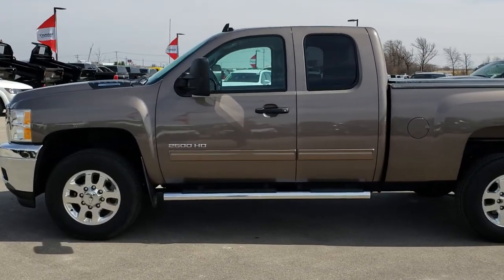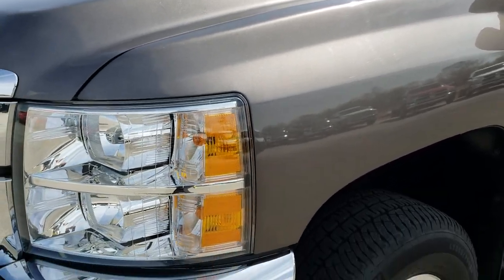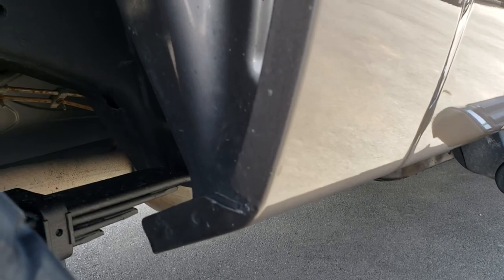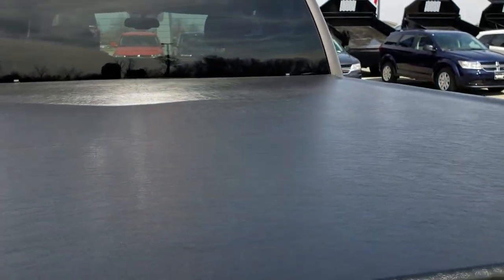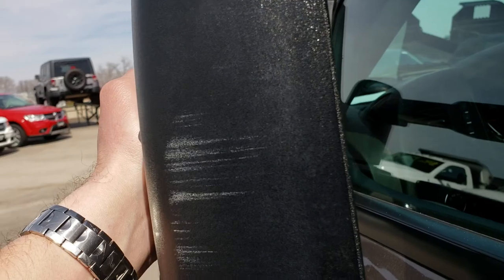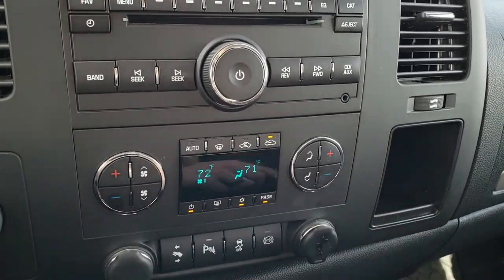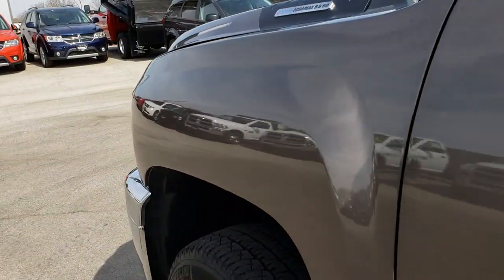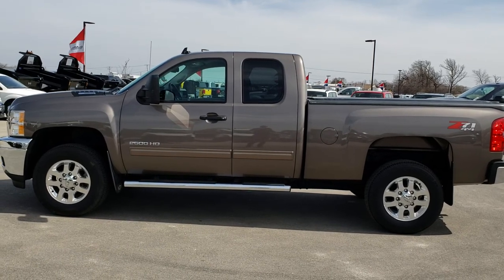2013 USED CHEVROLET SILVERADO 2500 EXTENDED MOCHA STEEL METALLIC SOLD! 9546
STOCK: 9546
PRICE: $36,999
MILES: 30,669
MAKE: CHEVROLET
MODEL: SILVERADO 2500
VIN: 1GC2KXC81DZ247624
LOCATION: FOND DU LAC OSHKOSH WISCONSIN, 54937

1 OWNER! CLEAN TITLE HISTORY! 6.6 Liter V8 Duramax Diesel, LML Engine with 397 Horsepower, Extended Cab Four Door Ext, Short Box 6 1/2 Foot Shortbox, LT1 Package 1LT LT, 6 Speed Automatic Allison Transmission with Optional Manual Tap Shift, Turn Dial 4x4 Four Wheel Drive 4WD, Z71 Offroad Suspension Package Z-71, Onstar System, Power Driver's Seat, Non Smoker, Black Ebony Cloth Seats, 40/20/40 Split Front Bench Seating with Center Seat Hidden Storage Compartment, Truxedo Soft Rollup Tonneau Cover, Full Towing Package with Receiver Trailer Hitch, Wiring and Transmission Cooler Tow Package, Pro Series 16K 5th Wheel Hitch Fifth Wheel, Factory Brake Controller, Factory Exhaust Brake, Telescopic Tow Power Mirrors with Built-in Directional Signals, Stabilitrak Traction Control, 3.73 Gears with Automatic Locking Differential Limited Slip Differential, Michelin LTX A/T LT265/70 R18 Tires, Polished Aluminum Rims Premium Wheels, Four Wheel Disc Brakes, Factory Chromed Stepbars, Spray-in Bedliner, Bedrail Covers, Clearance Lights, Fog Lights, Reverse Sensors, EZ Raise Assist Tailgate, Locking Tailgate, AM / FM Radio Tuner, Sirius/XM Satellite Radio Capabilities Sirius / XM, CD Player, Bluetooth, Hands-Free Phone Controls Blue Tooth, Auxiliary MP3 Jack Portable Audio Connection, USB Jack Portable Audio Connection, Keyless Entry with Factory Remote Start, Rear Window Defroster, Adjustable Height Seatbelts, Driver and Passenger Front Air Bags, L.A.T.C.H. Child Safety System, Multi-Function Steering Wheel Controls, Homelink System with Three Programmable Buttons for Garage Doors, Lighting Systems & Security Systems, Compass, Outside Temperature Display and Mileage Display, Dual Multi-Zone Climate Control , Power Adjustable Pedals, Factory All Weather Floormats, Air Conditioning AC, Cruise Control, Power Locks, Power Windows, Tilt Steering Wheel, Automatic Headlights Autolamp, Mocha Steel Metallic, ONE OWNER! CLEAN AUTOCHECK! VERY VERY CLEAN INSIDE AND OUT! THIS IS ONE OF THE SHARPEST 2013 CHEVROLET SILVERADO 2500 EXTENDEDCAB SHORTBOX 3/4 TON DIESELS ON OUR LOT! Make your move before this super clean 4wd is gone!

STOCK: 9546
PRICE: $36,999
MILES: 30,669
MAKE: CHEVROLET
MODEL: SILVERADO 2500
VIN: 1GC2KXC81DZ247624